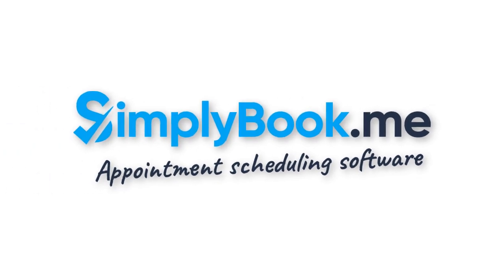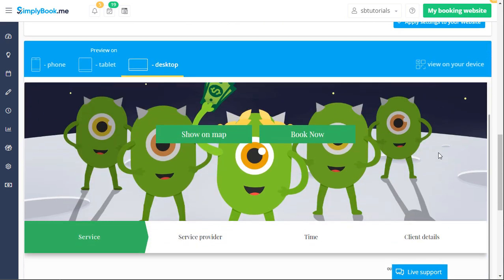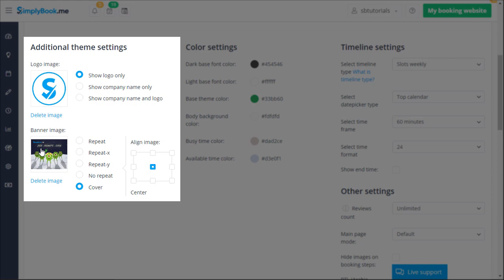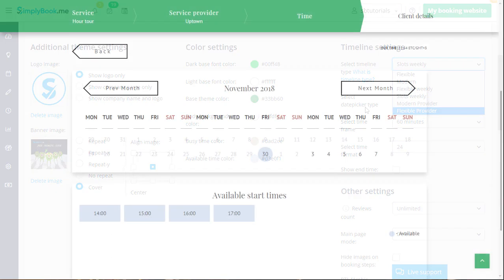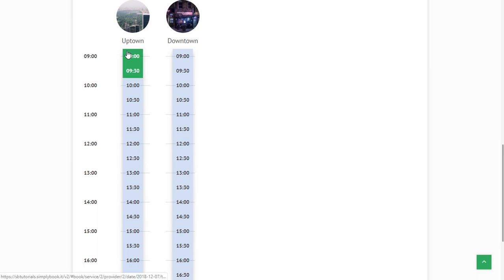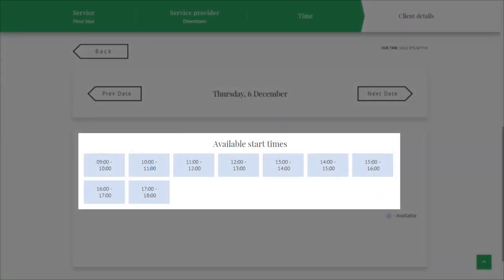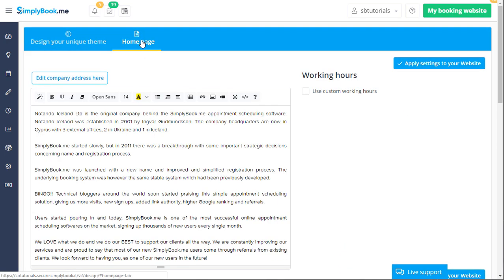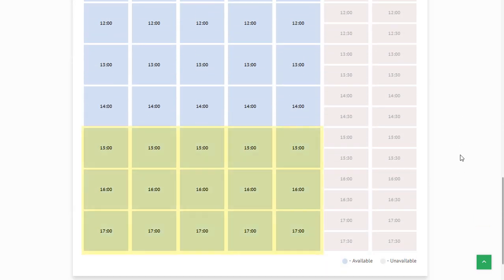Design settings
This tutorial covers adjusting the layout and design options of the booking page.

You can find a comprehensive tutorial on configuring design options